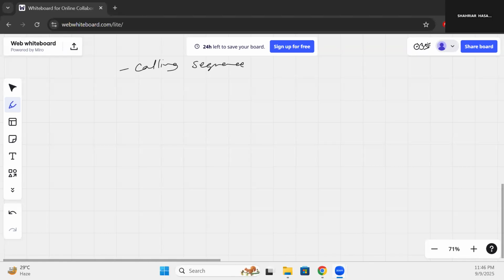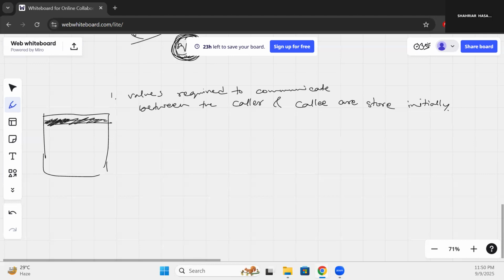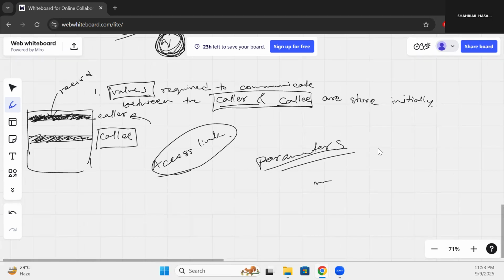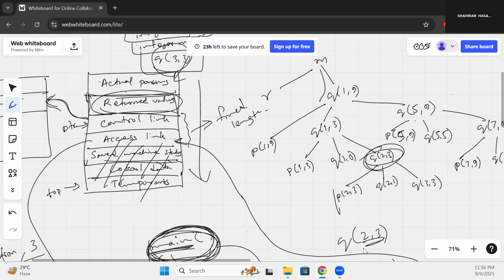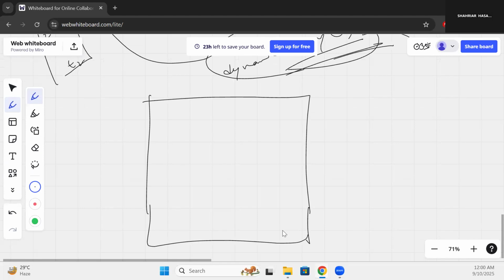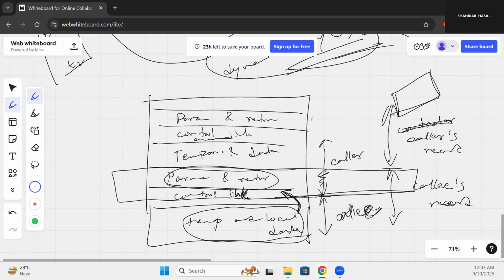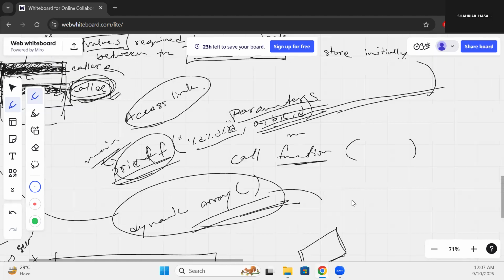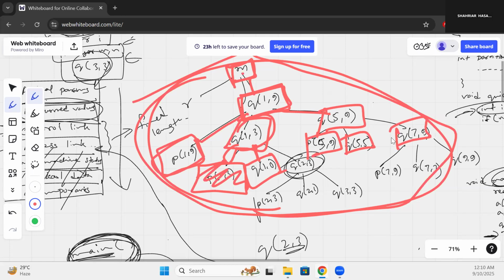Stack Allocation of Space (iii)